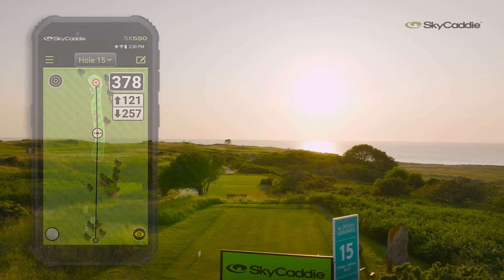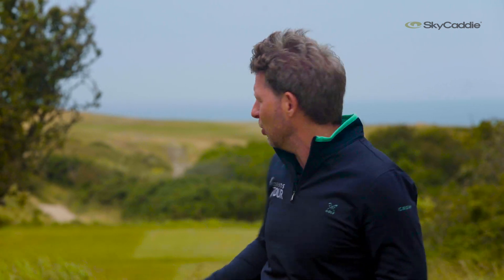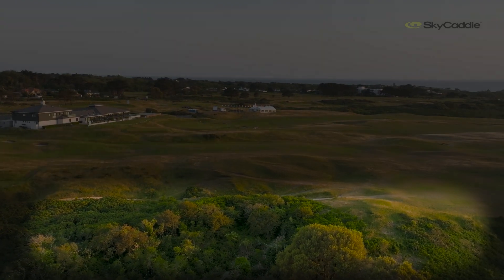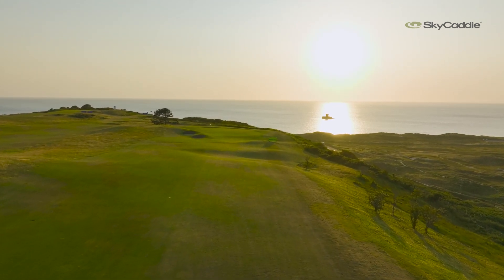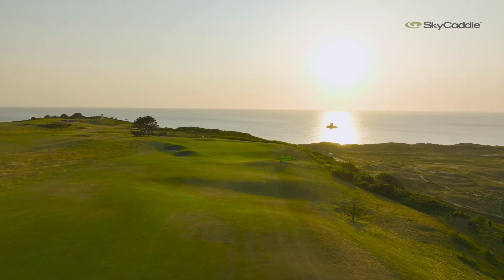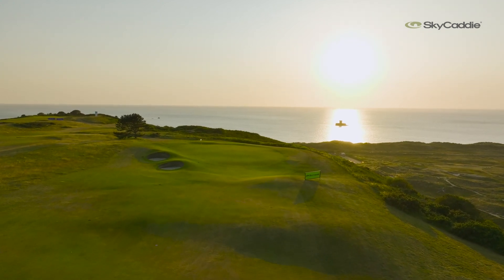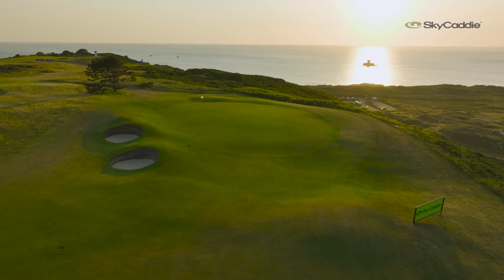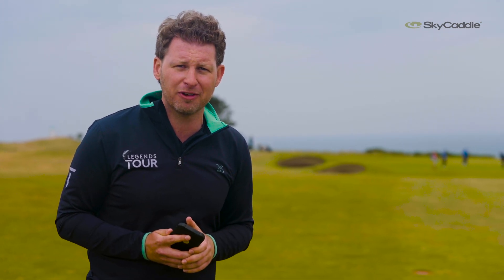SkyCaddie Signature Hole Of The Week - Jersey Legends (15th at La Moye Golf Club)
The official YouTube channel of the Legends Tour. The Legends Tour provides the greatest amateur experience in golf with opportunities to play alongside golfing legends and celebrities from sport, entertainment, and business. Official senior tour of the PGA European Tour. Formerly the Staysure Tour.

for complete coverage along with all the latest news, scoring and playing experiences!